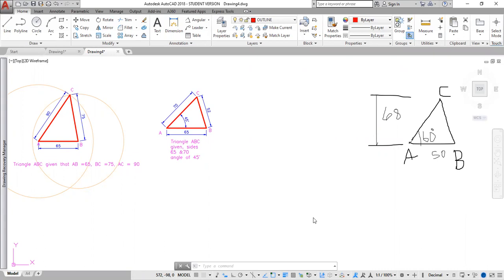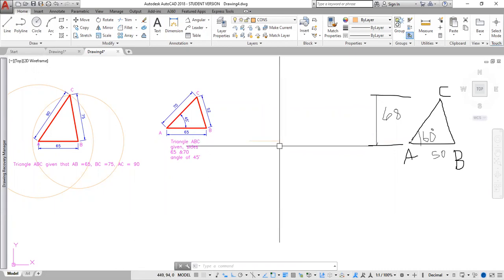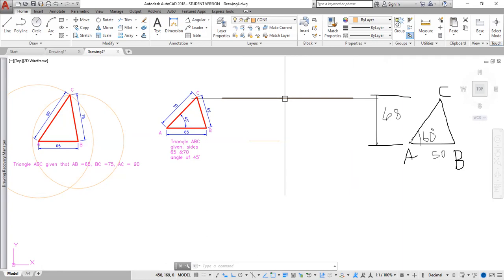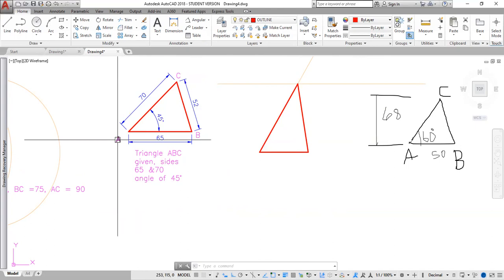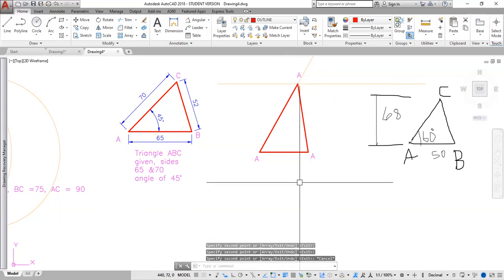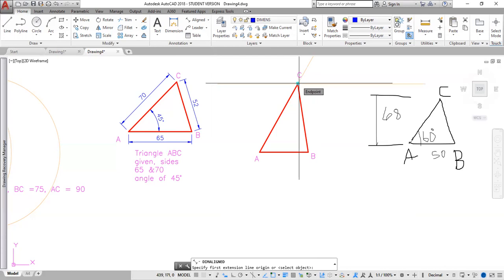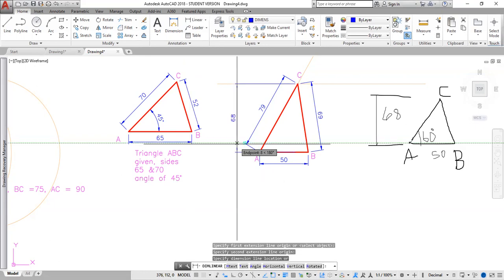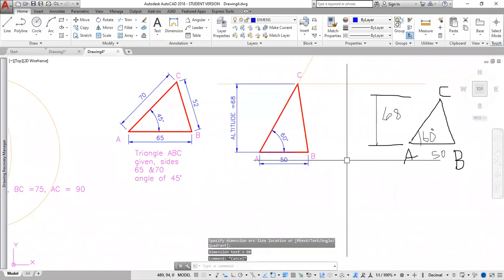How to draw TRIANGLE when given; Altitude , Base, & base Angle in AutoCAD